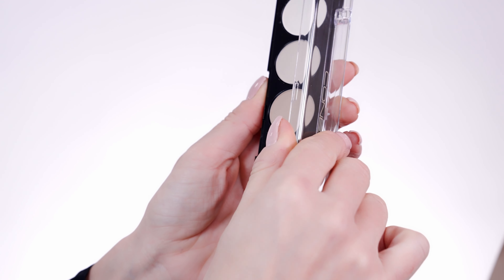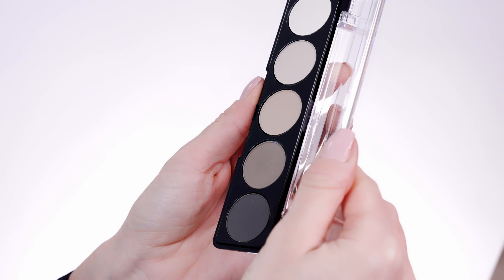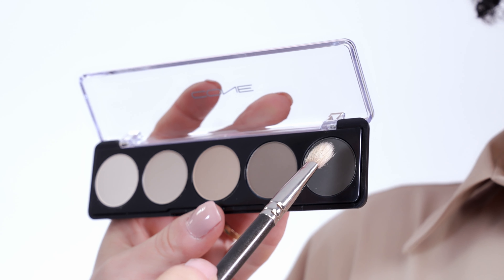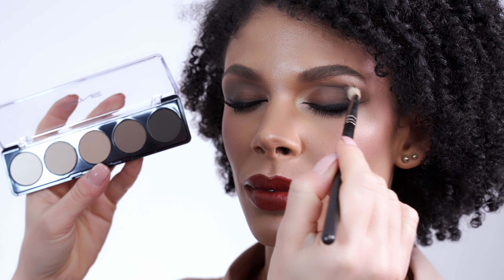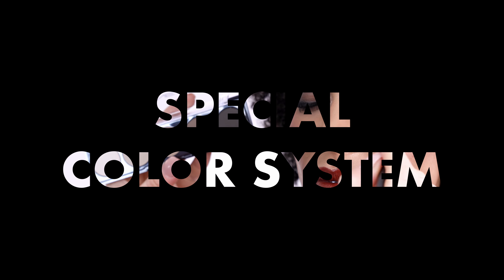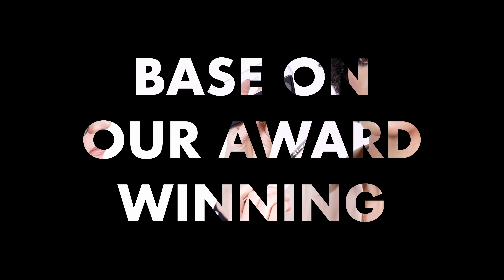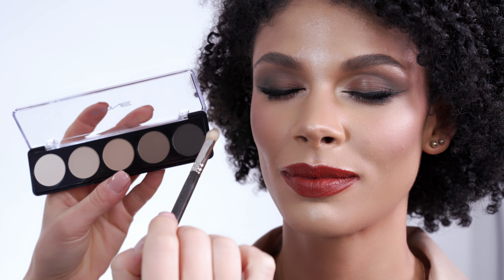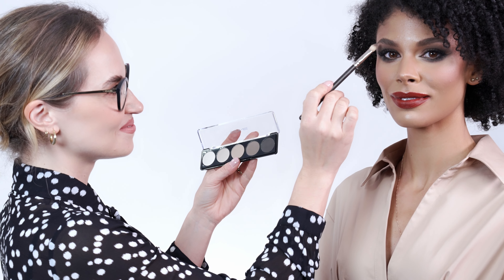How to use 5 Color Eyeshadow Palette I Effortless application without crumbling or settling I CONE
SHOP 5 COLOR EYESHADOW PALETTE

With our 5 Color Eyeshadow Palette, you get 5 perfectly coordinated, highly pigmented matte eyeshadows in professional quality perfect for everyday or evening makeup look, and the high demands of the professional make-up artist sector.

Due to the ultra-fine, silky-soft texture, all colors guarantee optimal and effortlessly easy application that neither crumble nor settles in the crease of your eyelids.

These lovely matte eye shadows perform instantly with an intense color result that can be perfectly controlled, leaving a beautiful velvety matte finish on your eyes that lasts all day long without losing any intensity.

Their well-thought-out color composition, makes all eyeshadow colors build and blend perfectly on each other. They move within the palette, in the exact same undertone color, and increase only in their color saturation, going from light to dark.

This special color system guarantees you a flawless result that can be easily adjusted from a soft and natural to an intense and glamorous look.

You decide how dark and expressive you want your eye makeup to be!

and get to know all our amazing products!

Your Team CONE